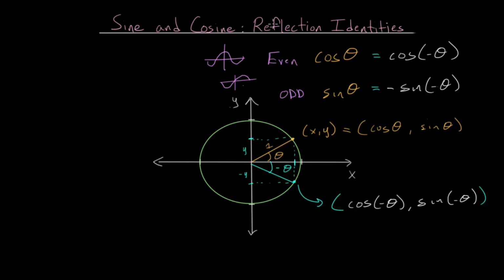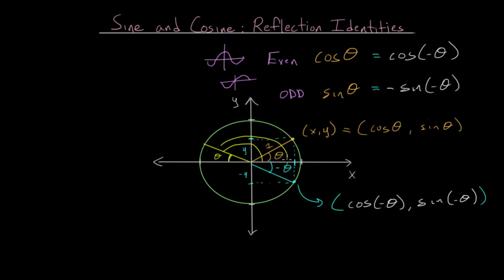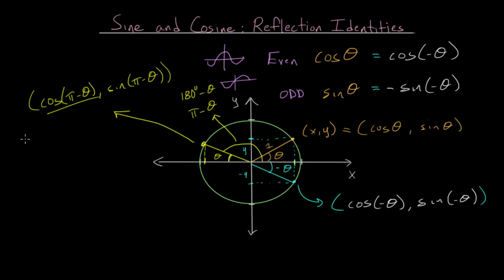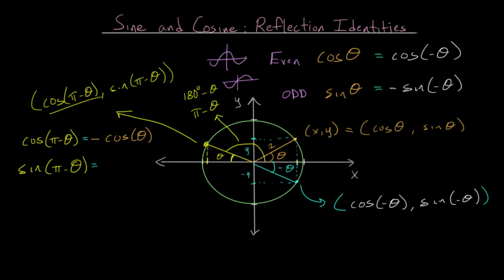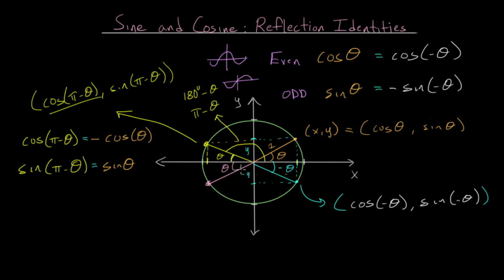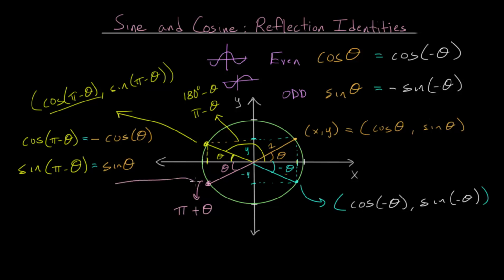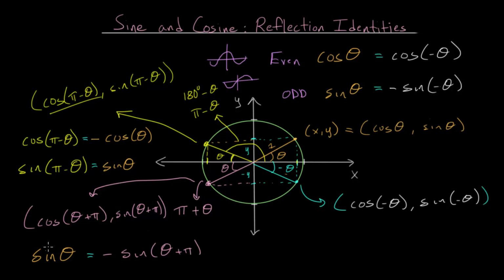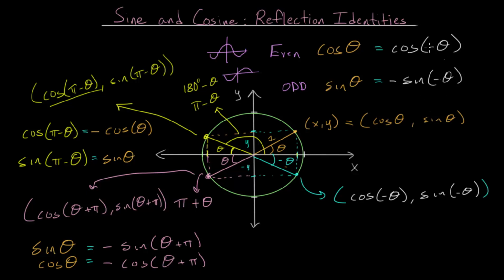Sine and Cosine Reflection Identities: Other Identities (2 of 2)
This video introduces the even and odd reflection identities for the sine and cosine functions.

The general strategy is to start with a ray on the unit circle that has an angle theta. After reflecting this ray across the x axis and calling that angle negative theta since it is counting in the clockwise direction, the x and y coordinate can be compared between the two rays.

The sin(theta) is equal to the negative of the sin(-theta). The cos(theta) is equal to the cos(-theta). The identity with cosine is called the even reflection identity since it demonstrates that cosine is an even function and symmetric about the y axis. The identity with sine is called the odd reflection identity since sine is an odd function and symmetric about the origin.

Khan Academy exercise to practice:
1. Trig Identities from Reflection and Rotation

EulersAcademy.org